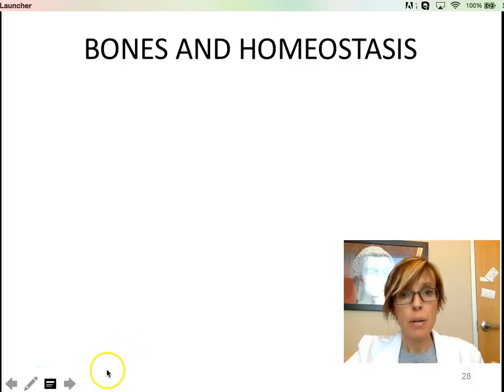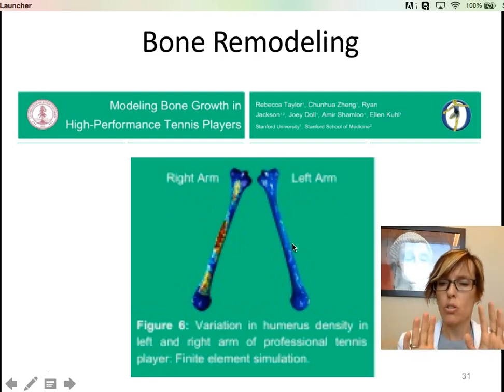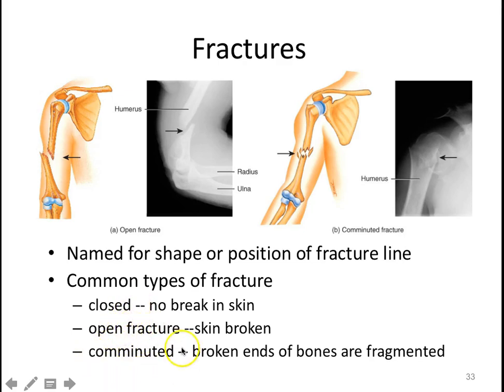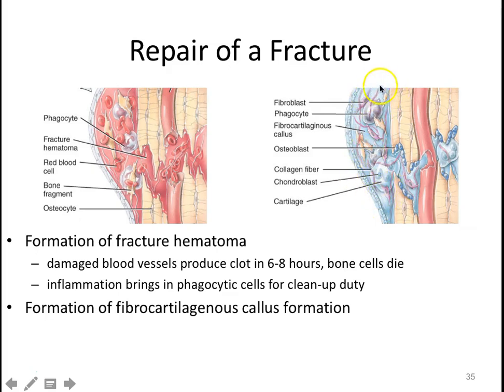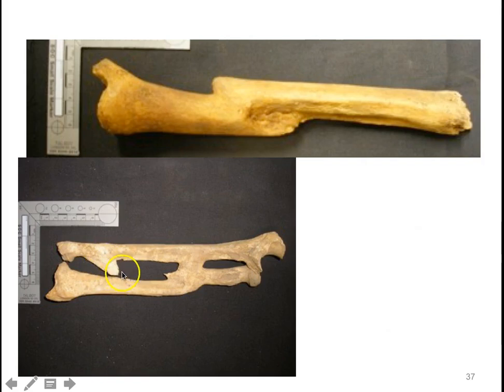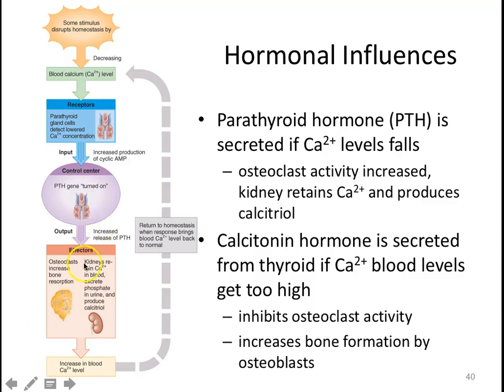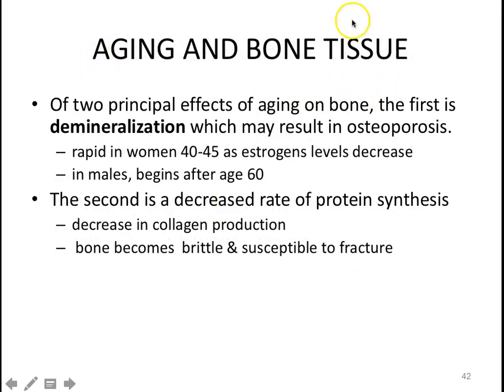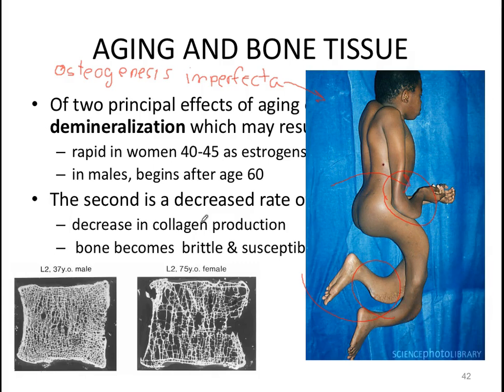Chapter 6 Part 3